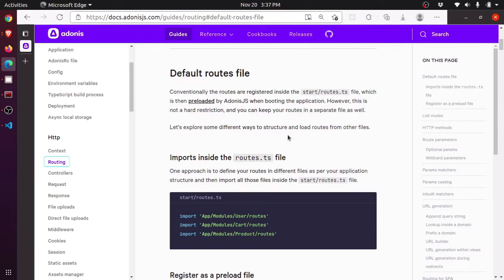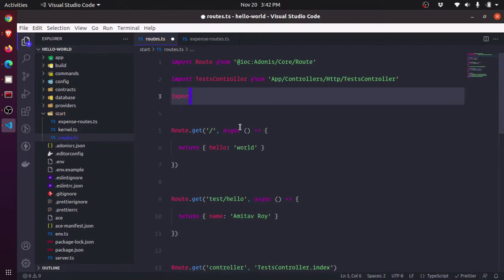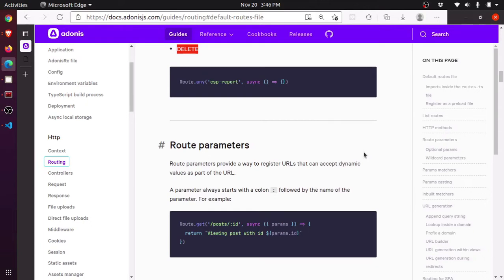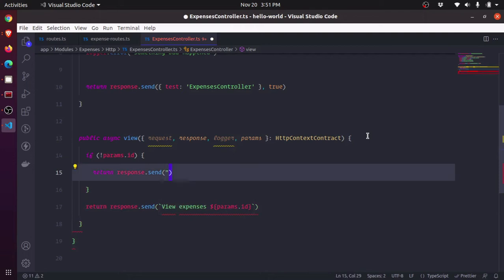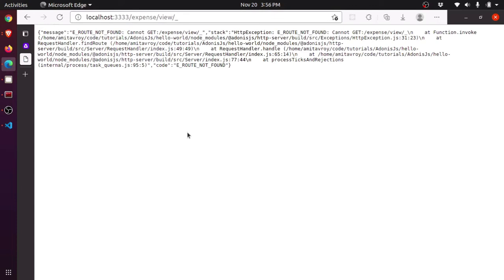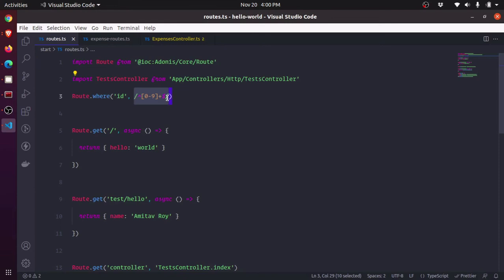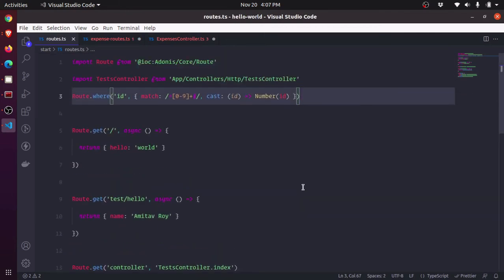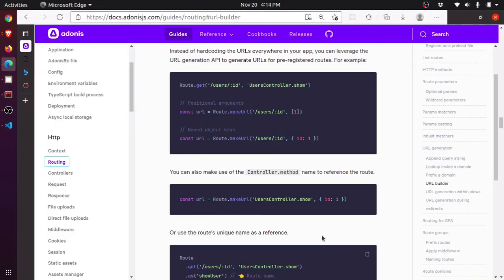Adonis JS - Exploring the different options available with the Routing and how to use them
Routing is a very crucial part of a framework. That's the entry point to any of your code. It is important to have a very clear understanding of things that can be done with routes and what the toolkit looks like.

In this video, I am going to go through the Routing options available with Adonis and see how to use them.